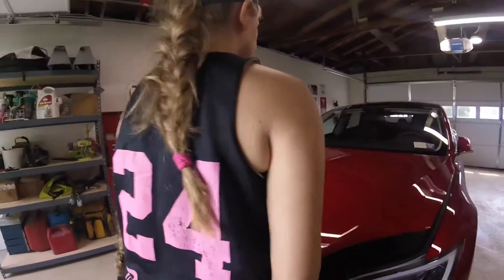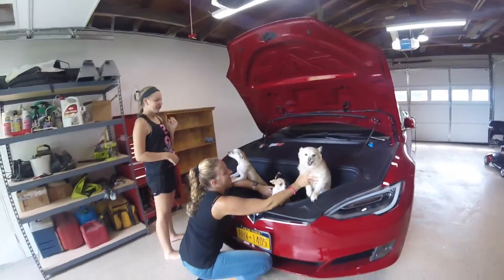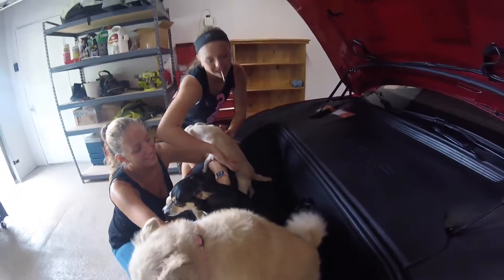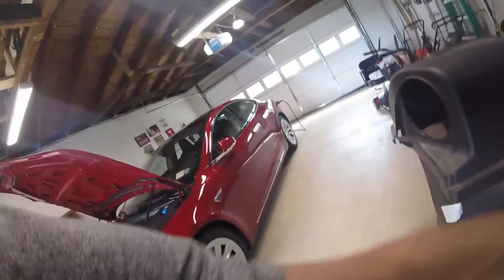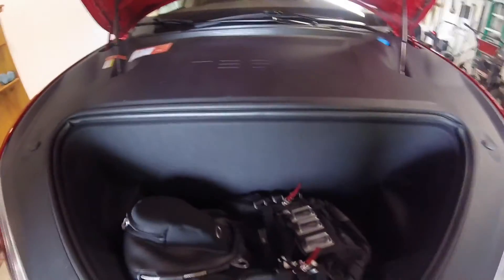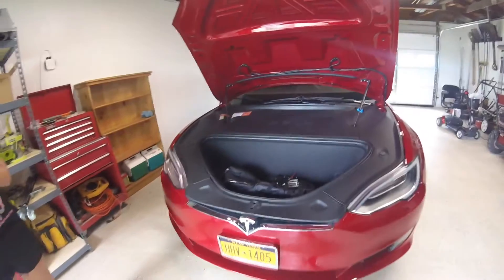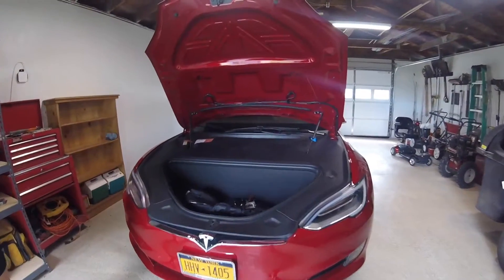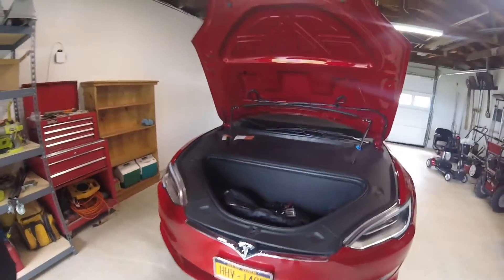Tesla Model S Frunk Space (75D)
We show you how much Front Trunk space (Frunk) is available in our Dual Motor Model S. Watch the Video to find out what fits into the Frunk...Enjoy! --- Buying a Tesla? Get $1000 Off & Free Super Charging for Life? --- Use our Code